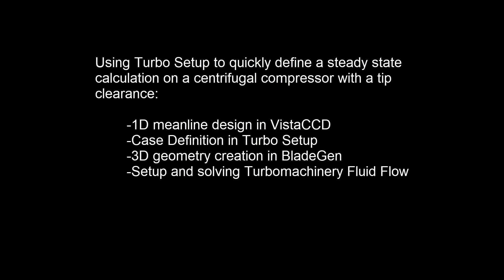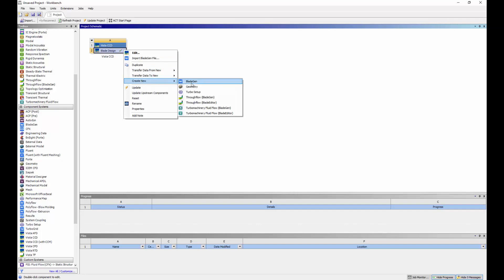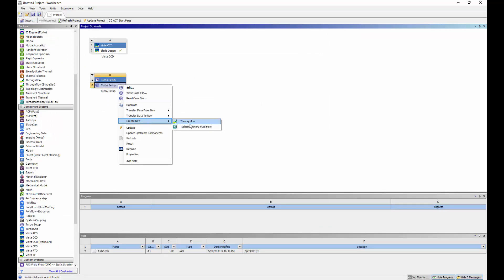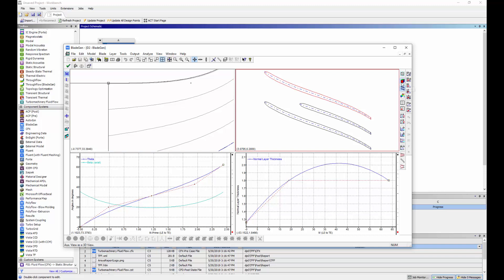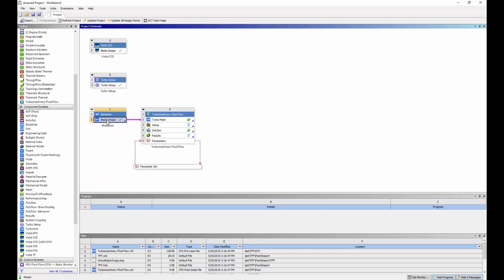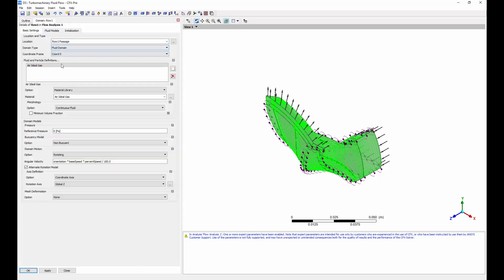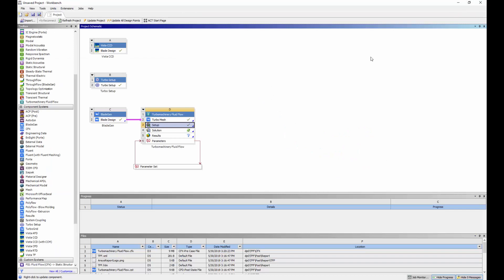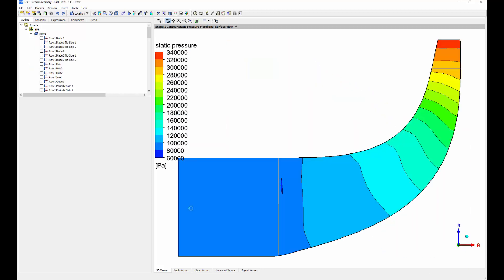ANSYS CFX: Blade Tip Support In Turbo Setup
This video demonstrates the blade tip support feature in Turbo Setup. A single workflow is followed starting at 1D meanline design in Vista CCD, proceeding to simulation setup in Turbo Setup and ending with post-processing in CFD-post.